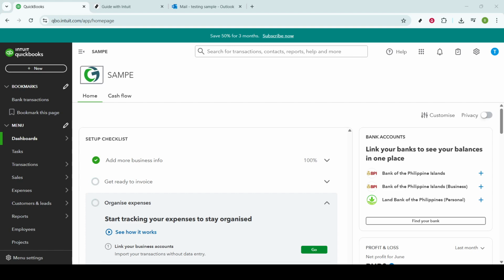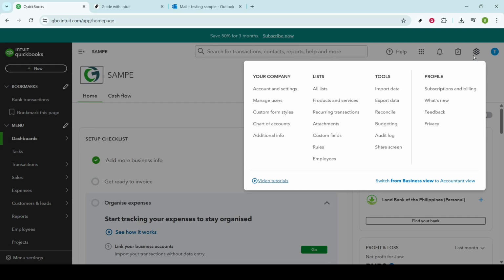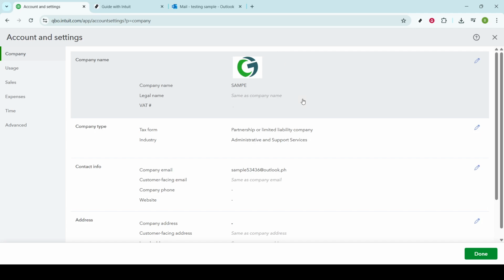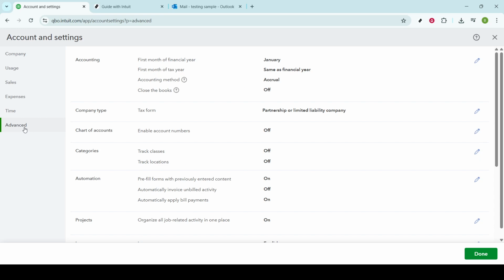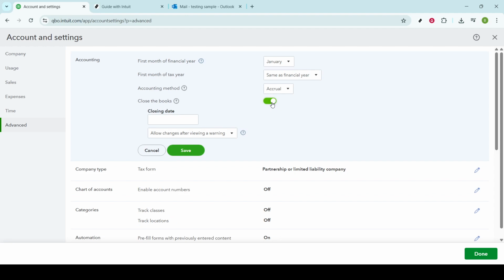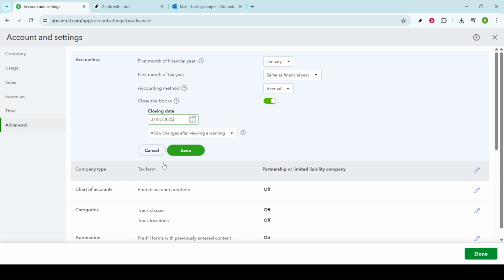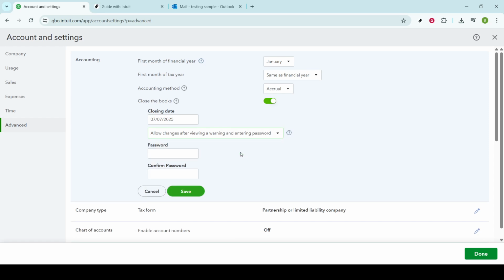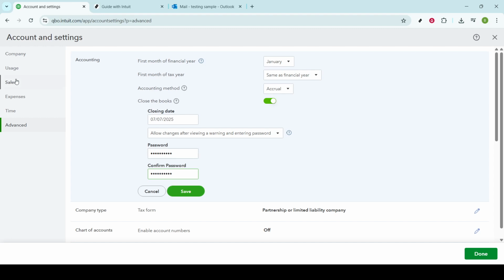How to Lock Quickbooks Online [2025 Guide]